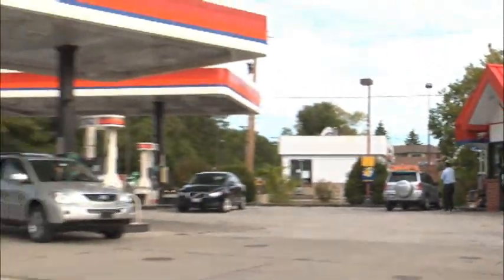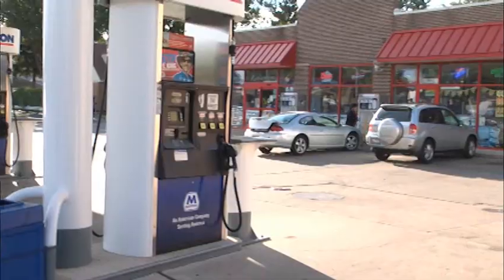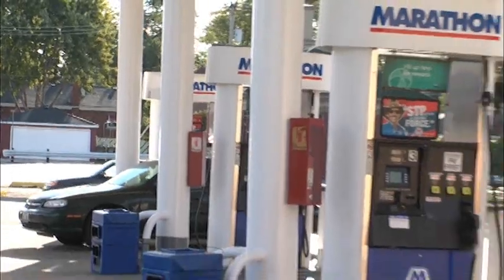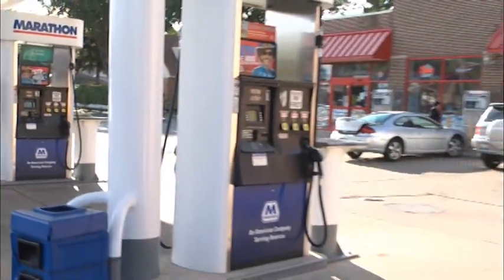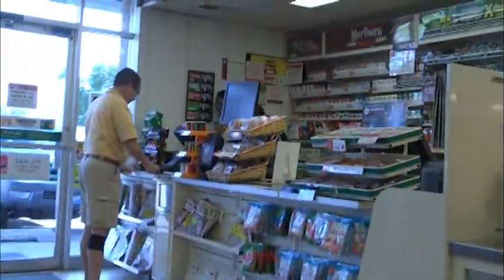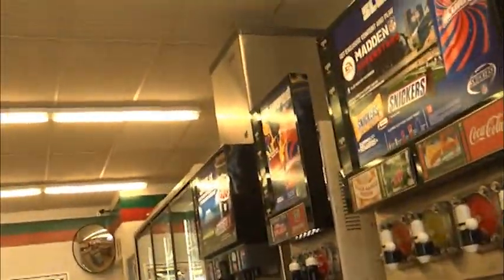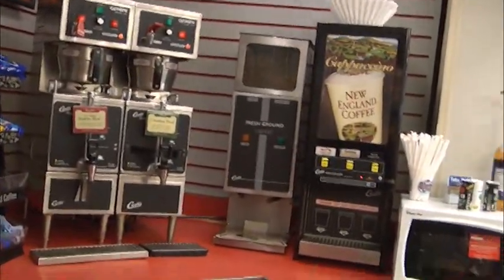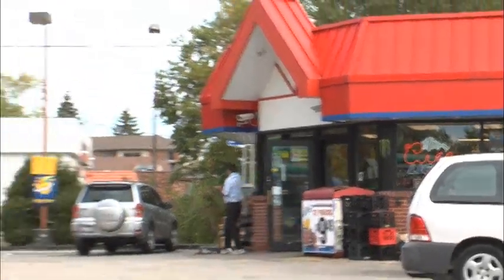Exclusive: My Three C-Stores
CSP's Steve Holtz takes you to his three favorite convenience stores in the suburbs of Chicago as CSPTV readies for the annual tradeshow.